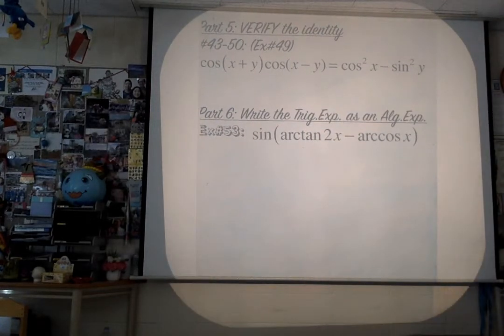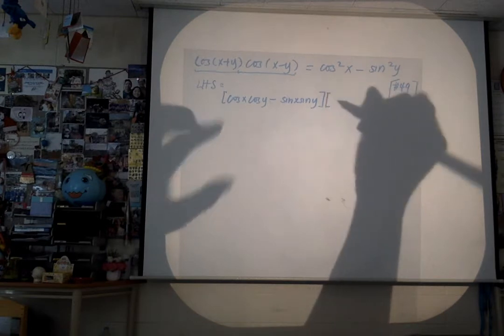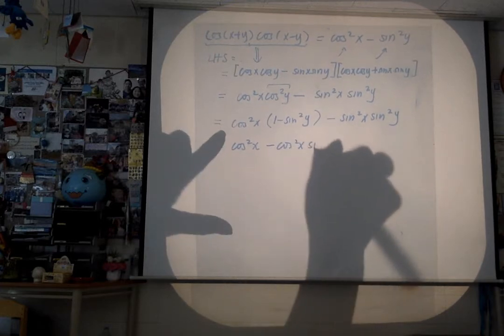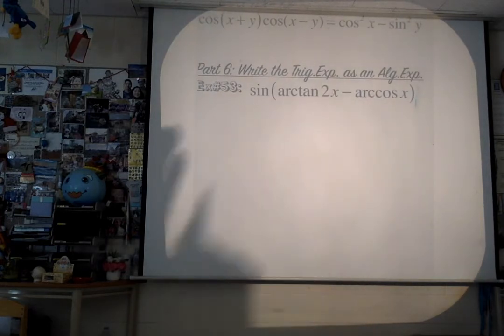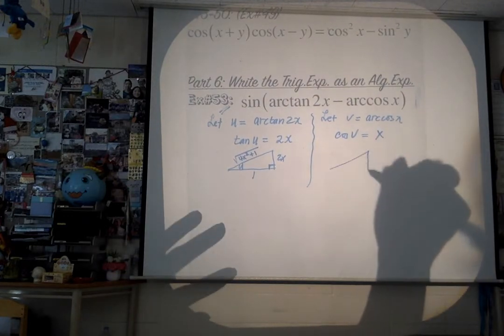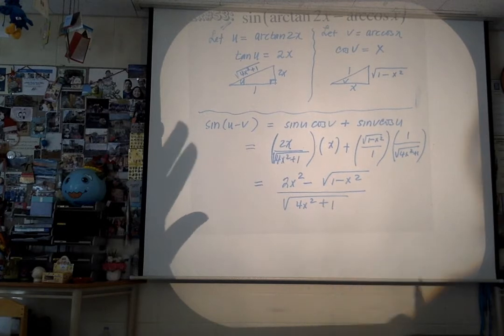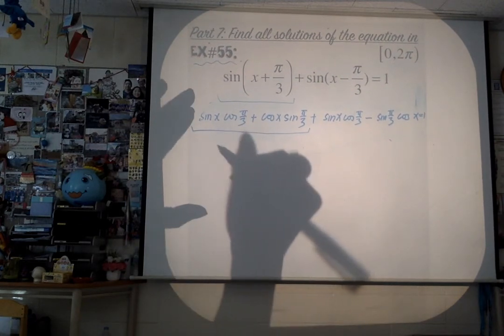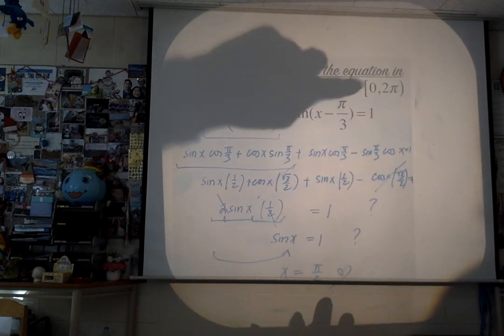5 4Sum&DiffFormPart5 7